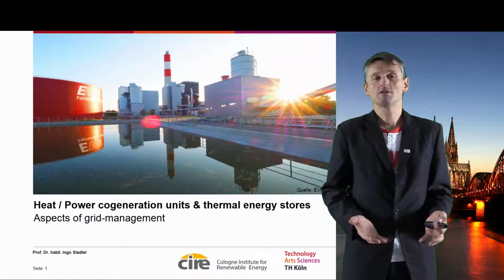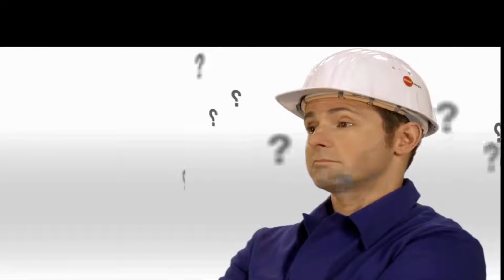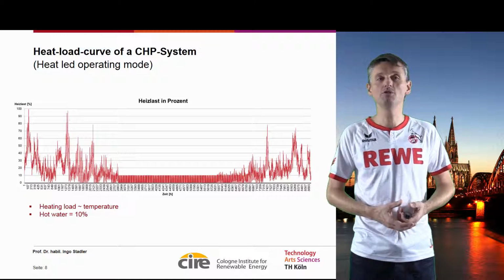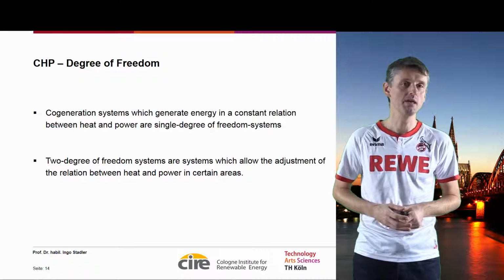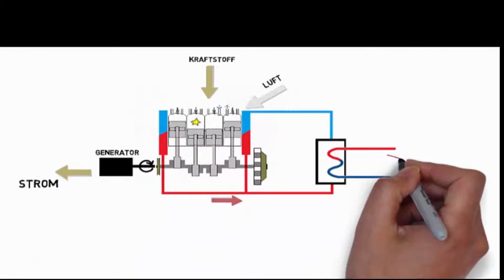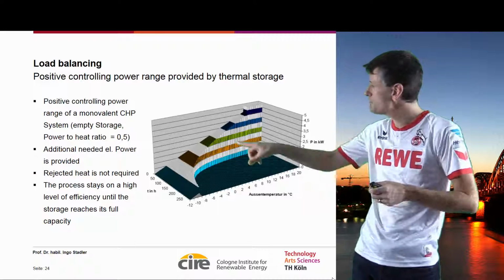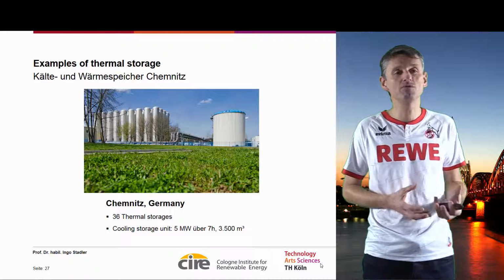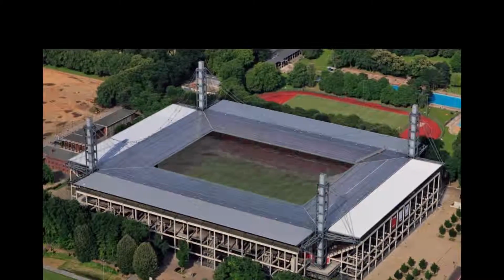CHP and Heat Storage (EU Project CELSIUS)